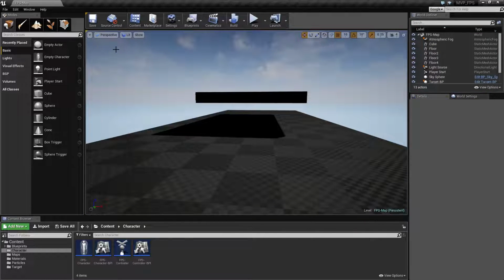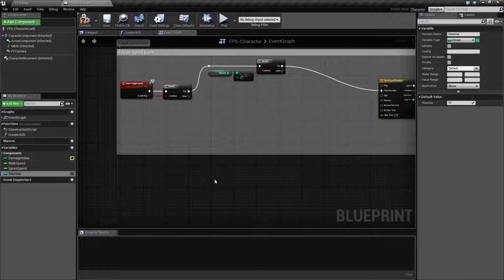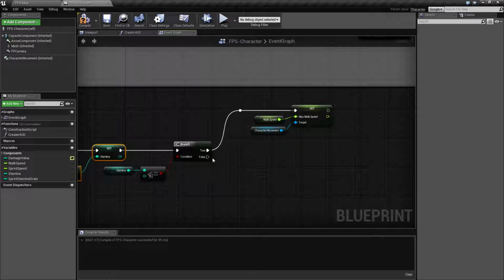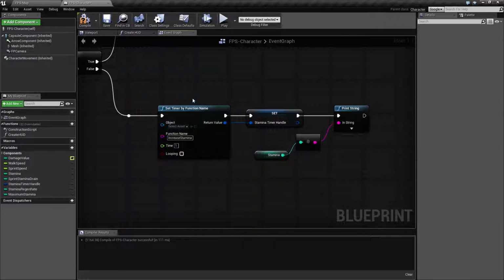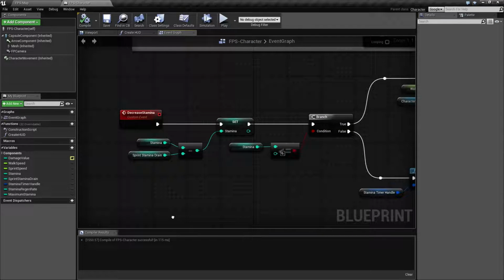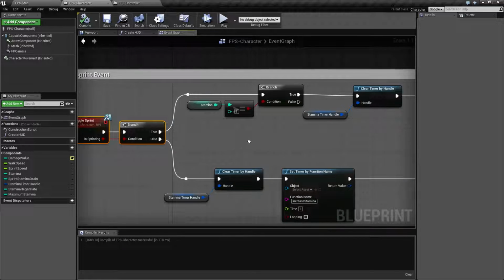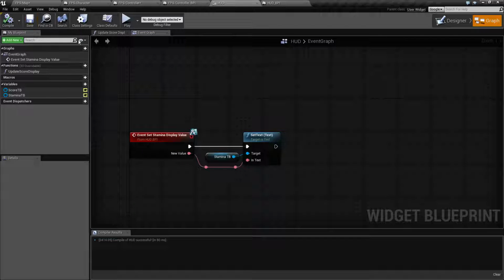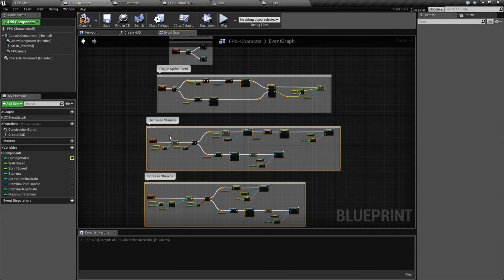MVP FPS - Adding Stamina to our Sprint ( UE4 )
In this video we will be adding in a Stamina variable and using it to control if our character can sprint or not.  The Stamina will go down as they continue to run and increase when they are not sprinting.